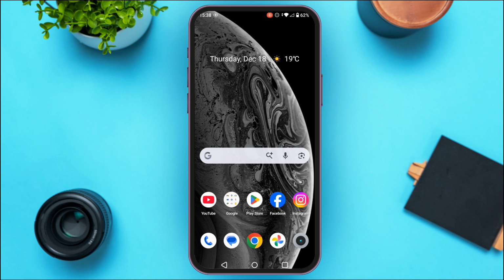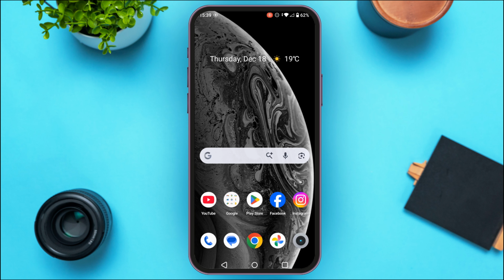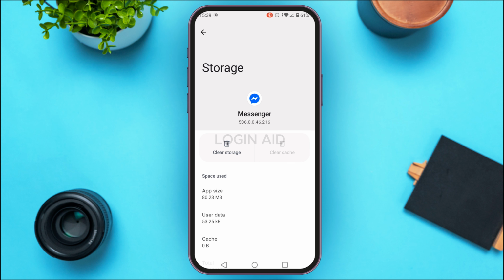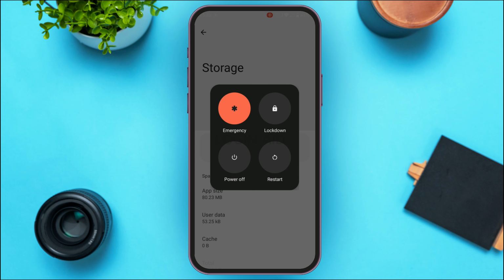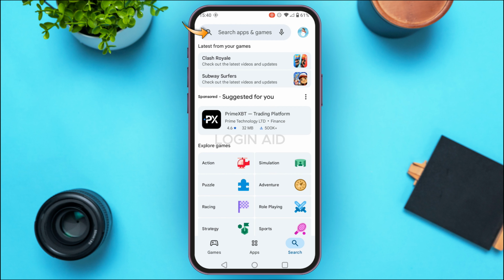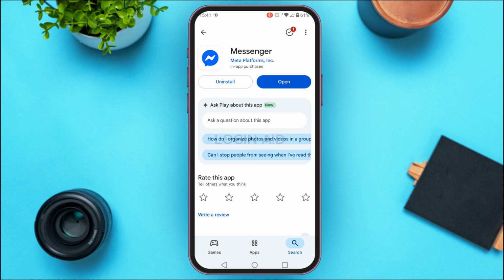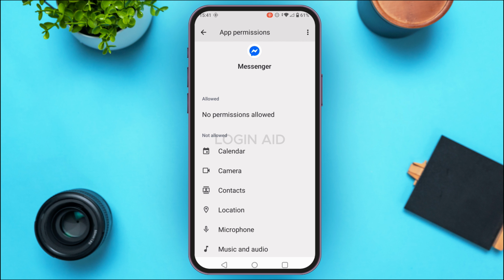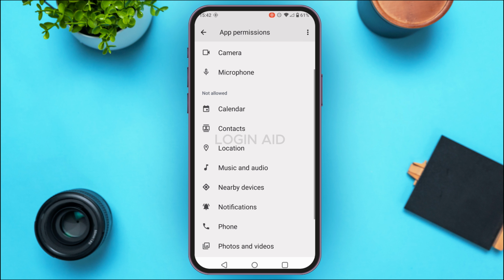How To Fix Messenger Call Automatically Ends | Troubleshoot Messenger Call Drops 2026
Is your Messenger call automatically ending after connecting? This guide shows you how to fix Messenger call problems. You’ll learn how to check your internet connection, update the Messenger app, adjust app permissions, and fix common settings that cause calls to disconnect.